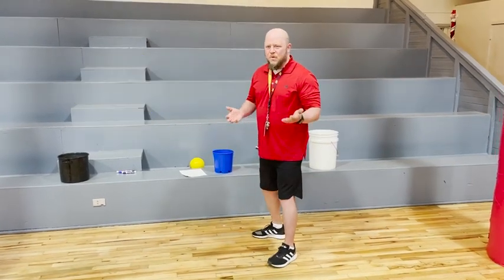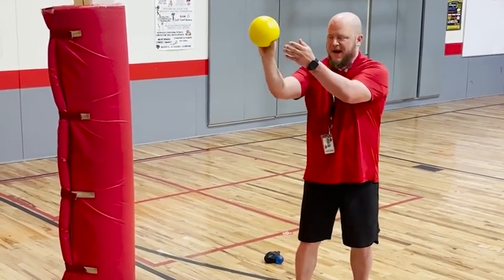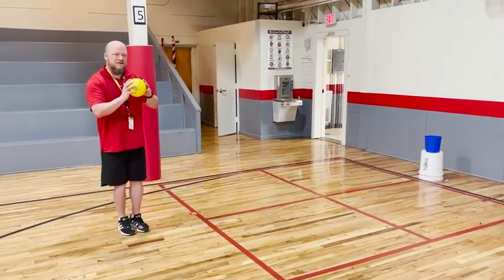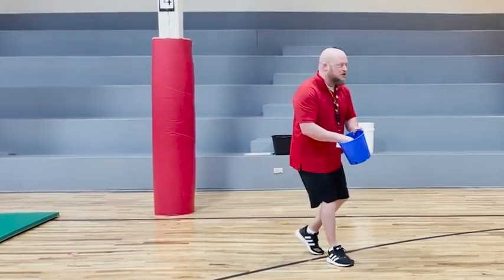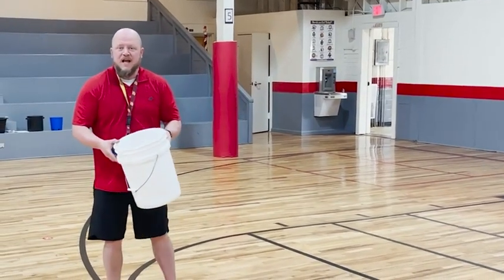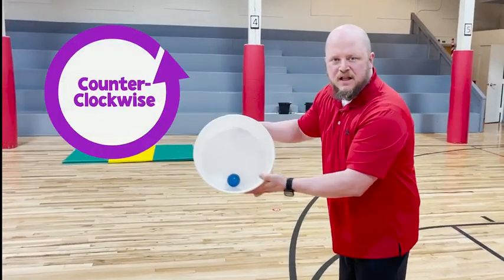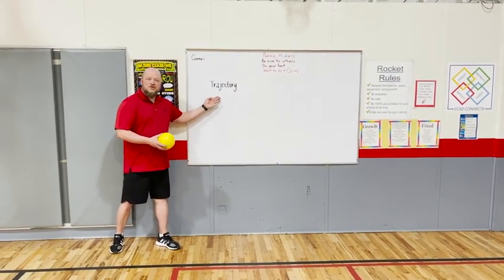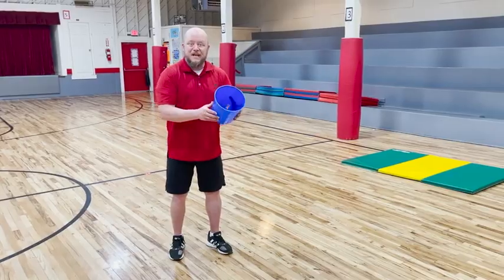Hitting a Target - 5th Grade P.E. | Let's Learn GA!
Physical education teacher Coach Furstenberg demonstrates how to hit a target using simple items like buckets, in this episode of Let's Learn GA! Materials needed for this lesson include:
- any size bucket (or something similar like a pot from your kitchen)
- ball or pair of socks
- paper or dry erase board
- something to write with
- plenty of space

For more model lessons and instructional support, visit our